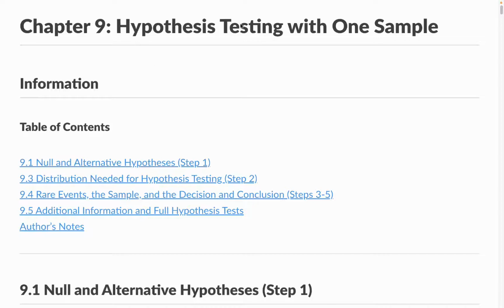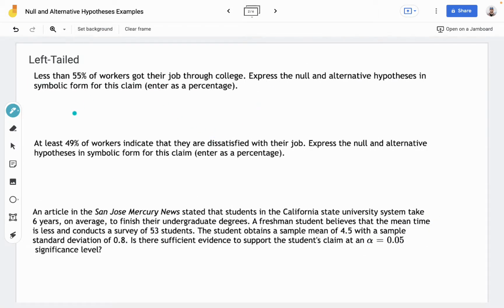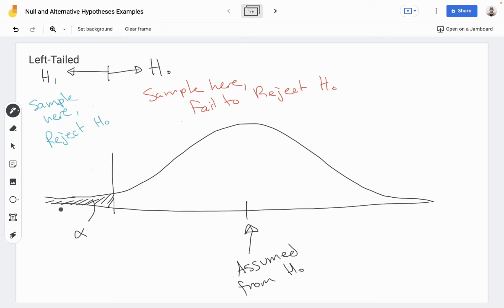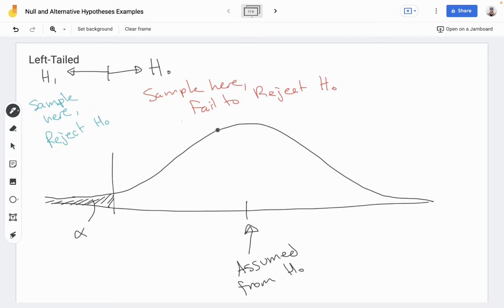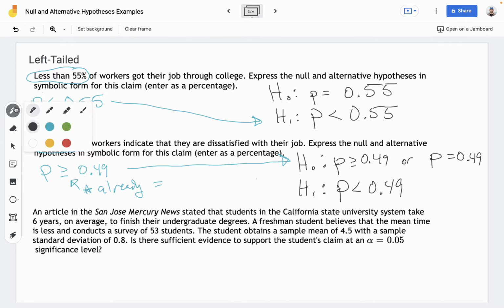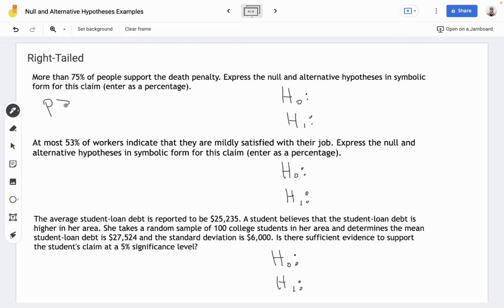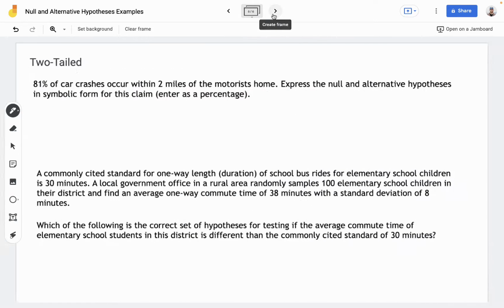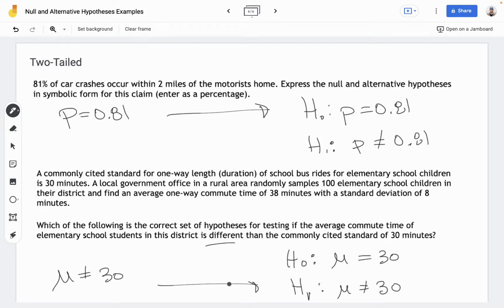Set-up the Null and Alternative Hypotheses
Step 1 of hypothesis testing
Left-tailed tests, right-tailed tests, and two-tailed tests